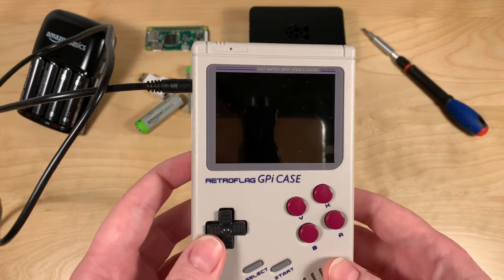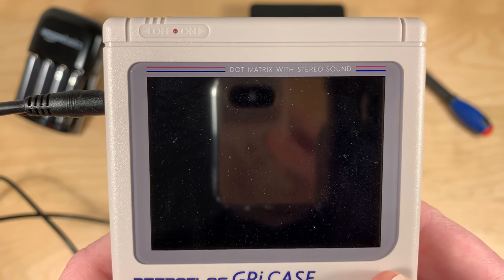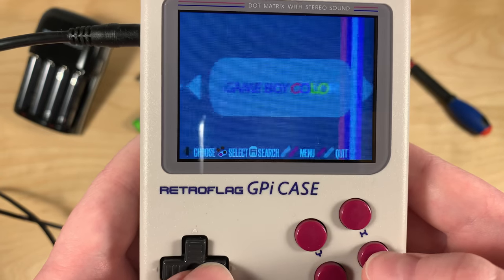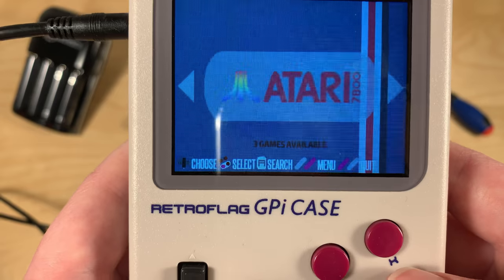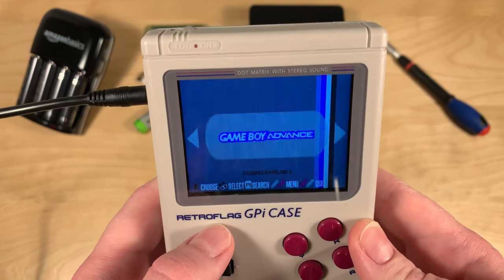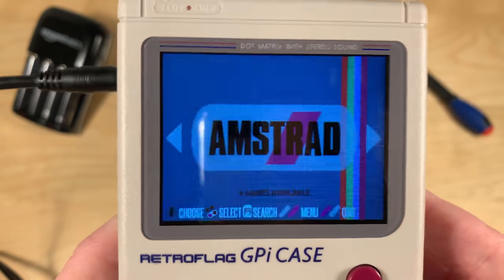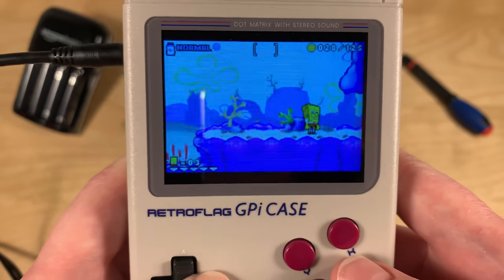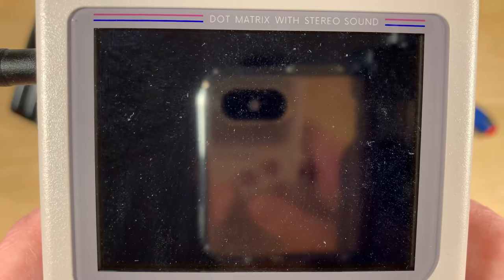AWESOME Recalbox + Pi Zero 2 W + GPi Case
Today we'll take a look at Recalbox running on the Pi Zero 2 W and the GPi Case. It's great!